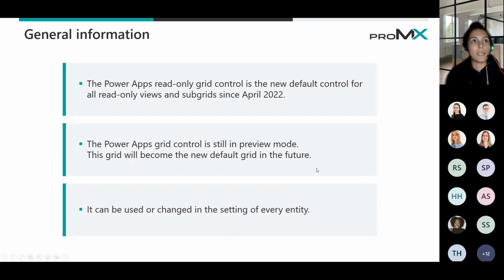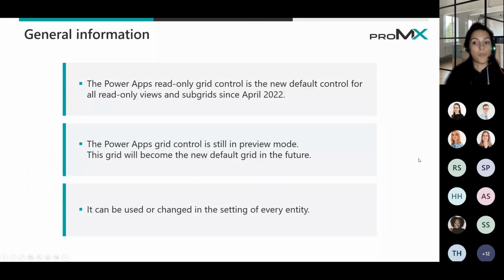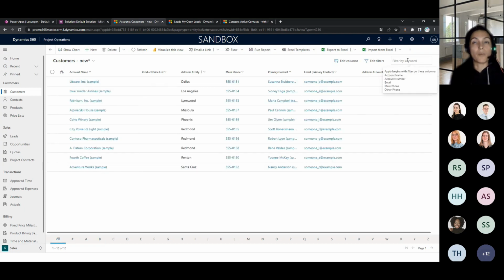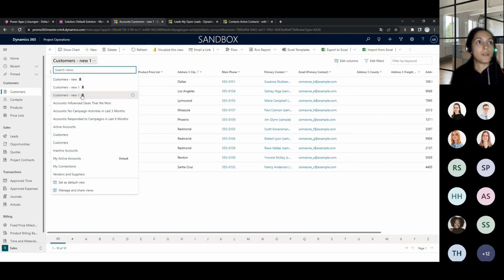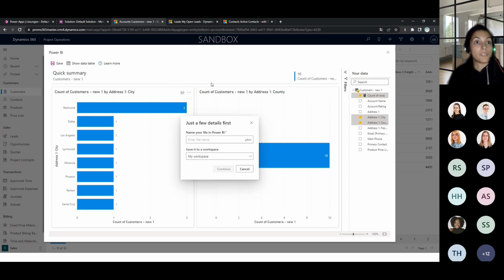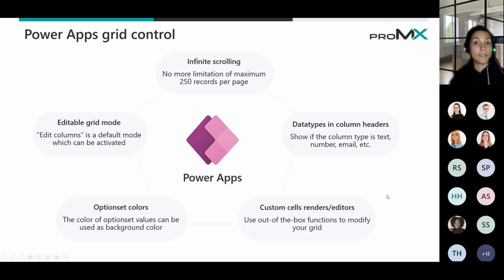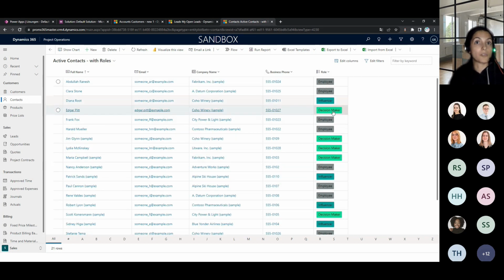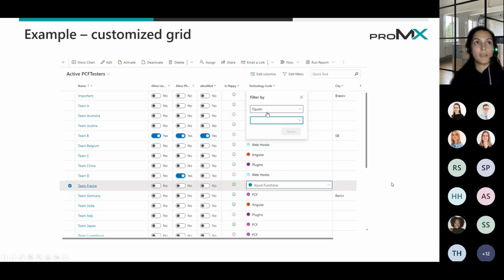What is new with Power Apps grids?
Get an overview of the Power Apps read-only grid which is now the default control for all read-only views and subgrids, and learn about the new grid control.

Watch the video “What’s new on the Microsoft Power Platform” for more updates from Microsoft’s 2022 release wave 2